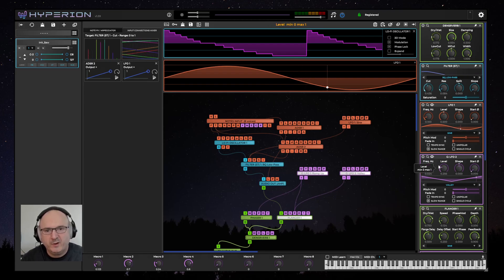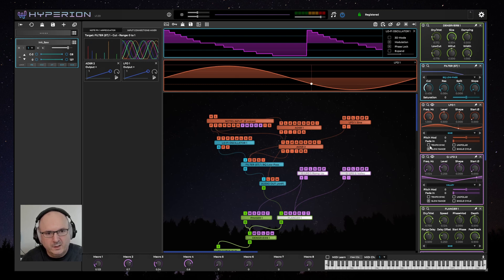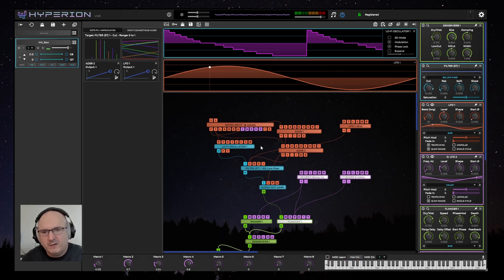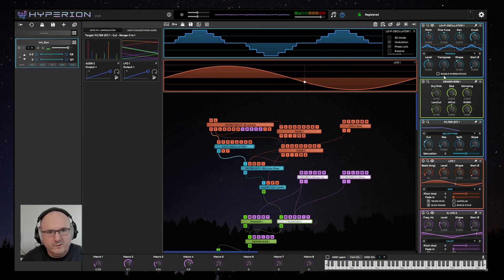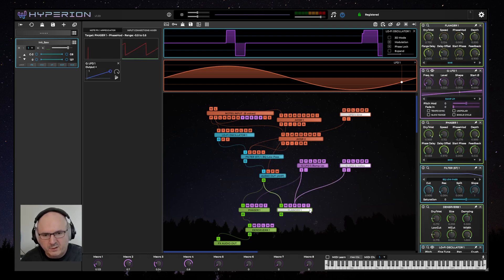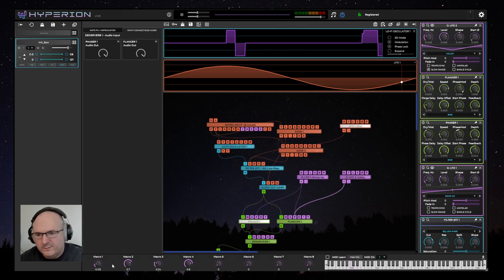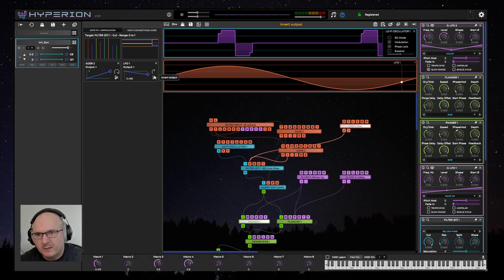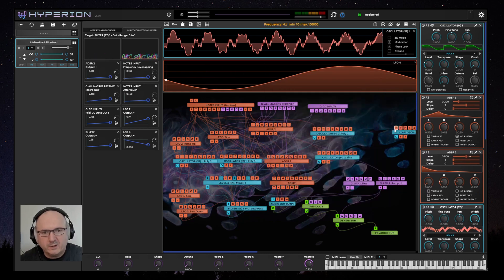New features - Lo-Fi oscillator +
Note that LFO phase animation also applies to MSEG and 'Draw' type oscillators.
There is a new LFO waveshape - up pulse - especially useful for single cycle pulse triggers.